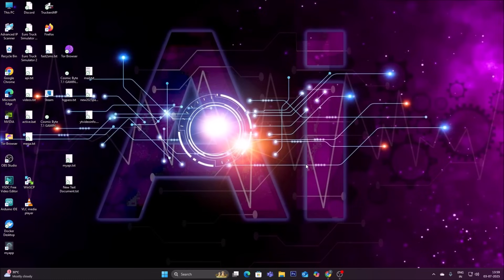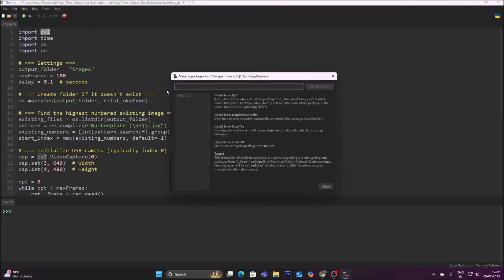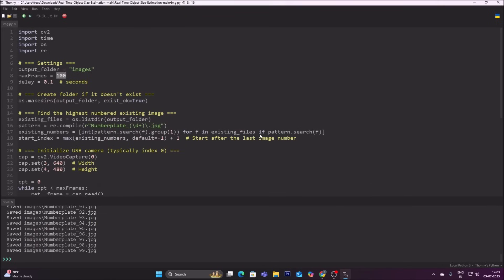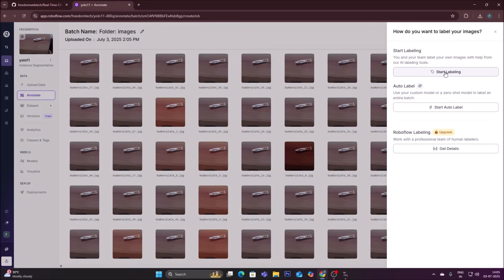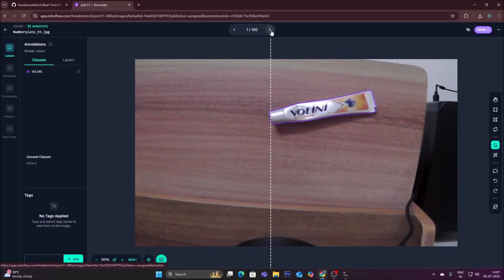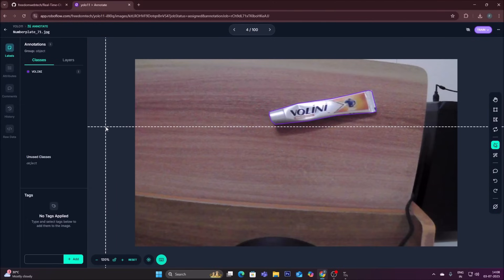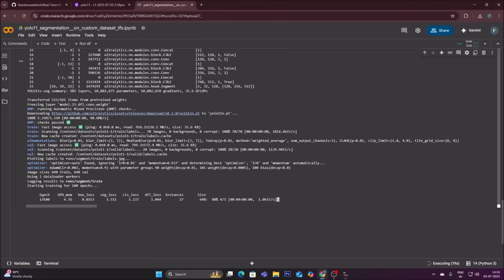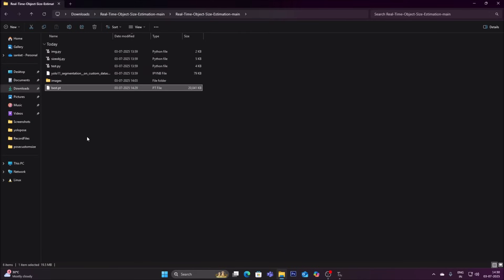Real-Time Size Measurement with OpenCV Uncovered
Learn how to measure any object size in real-time using OpenCV and Python! This project uses YOLO object detection to accurately determine the size of objects.

"For Indian users: Pay directly via GPay. After payment, mention the project name.